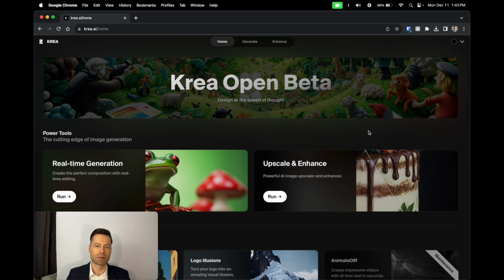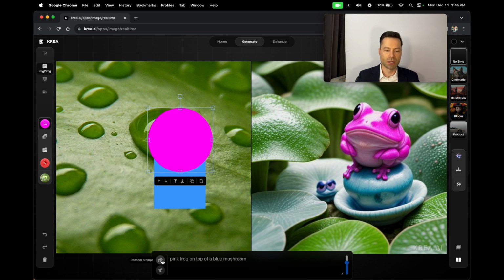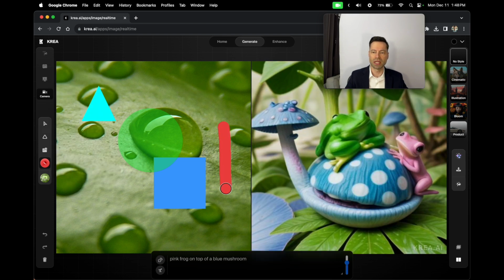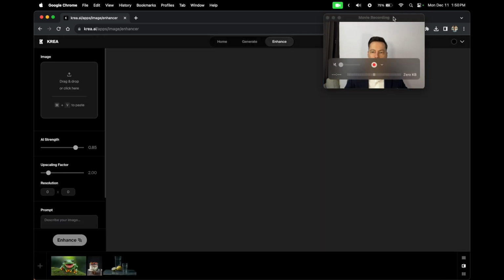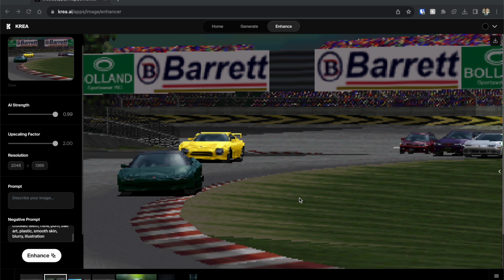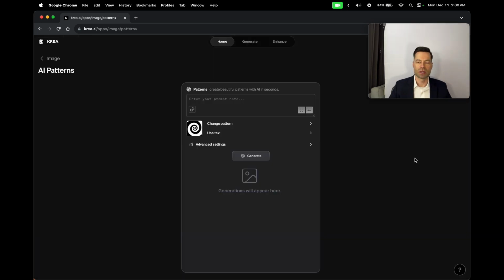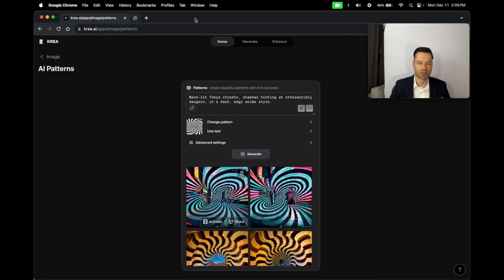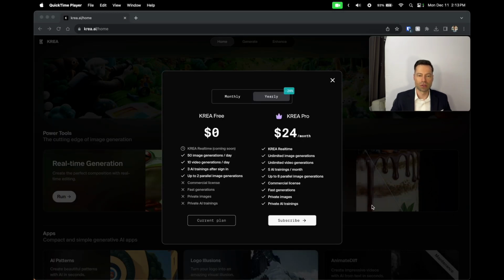Master Krea AI with Ease: Beginner's Tutorial Made Simple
Unlock your creative potential with Krea AI! This robust and innovative tool allows you to imagine infinite possibilities. Watch this beginner's tutorial to learn how to enhance your skills using the upscaling and enhancement features.

00:00 Intro
00:29 Main Features
01:37 Real Time Generation
05:36 Upscale and Enhance
07:54 Real Time with Webcam
08:51 AI Patterns
11:05 Logo Illusions
12:28 Options to Scale
13:00 Conclusion